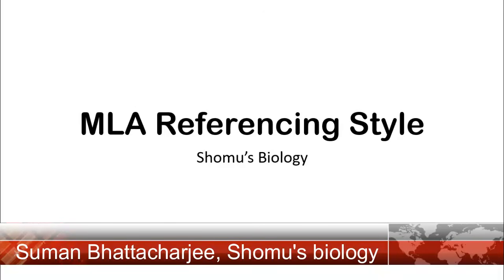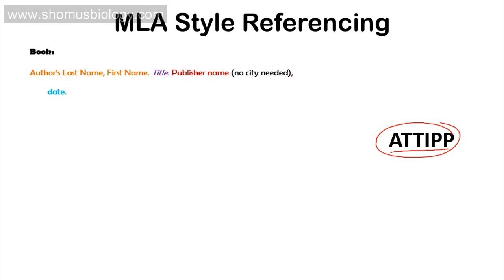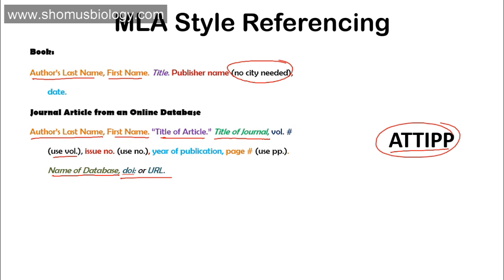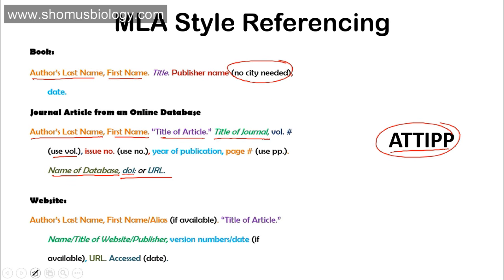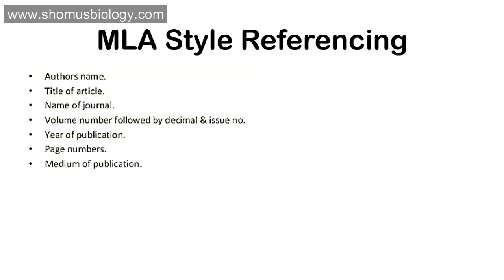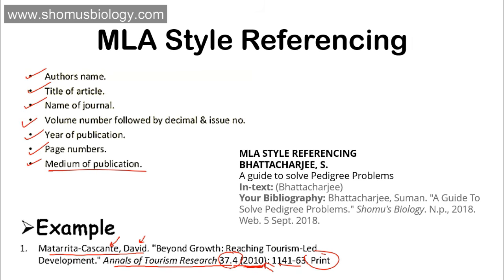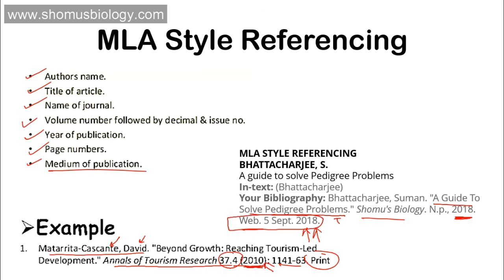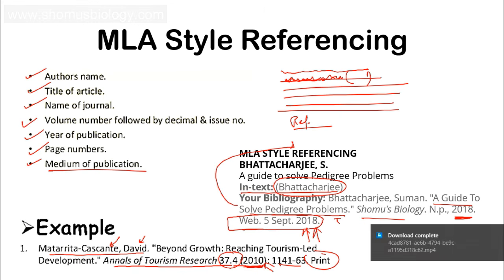MLA reference format tutorial | MLA style referencing tutorial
MLA reference format tutorial - This lecture explains about the MLA referencing system in details. This video tutorial will explain the structure of MLA referencing style  for adding MLA referencing system in research article and also to add MLA referencing style in book.